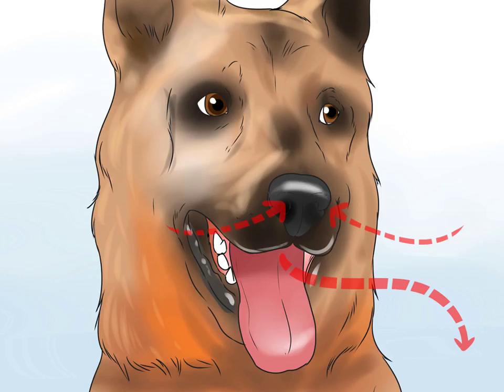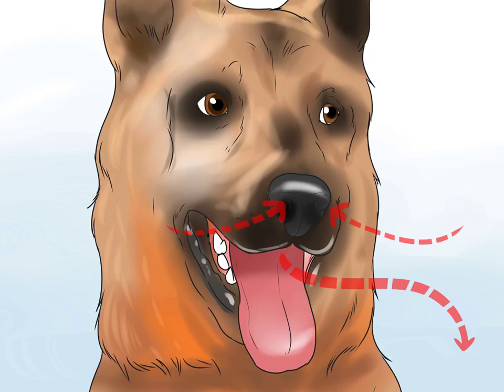How to Recognize Distemper Symptoms in Dogs